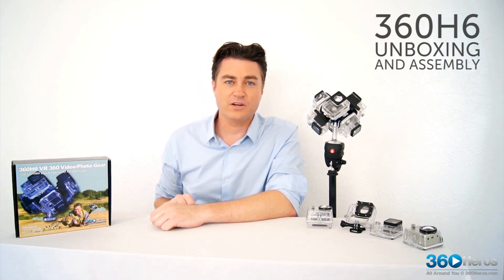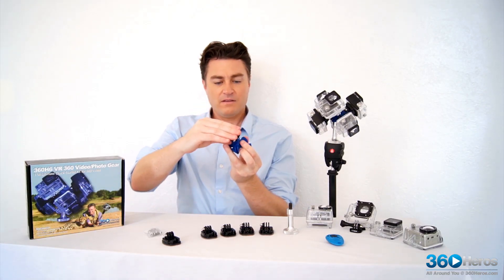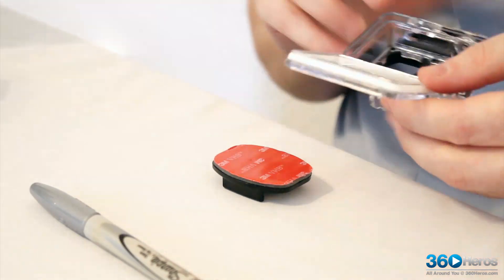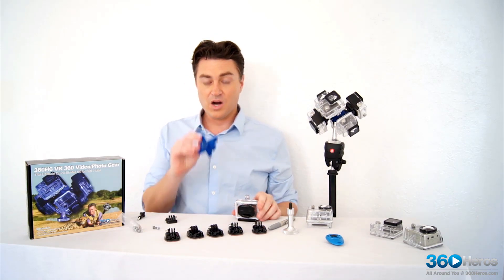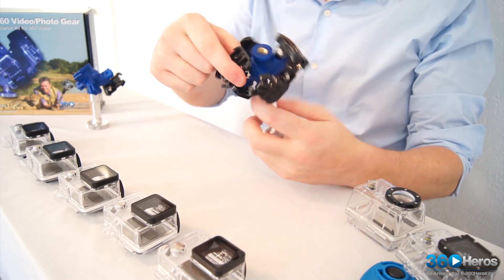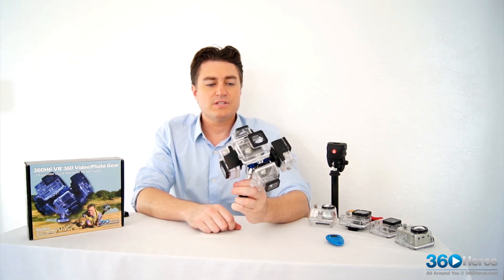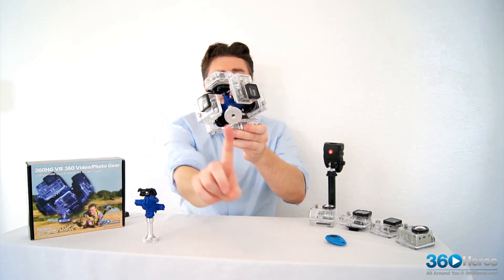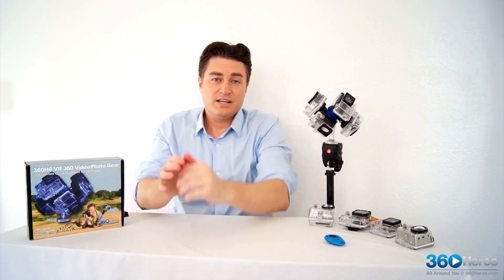360H6 Unboxing & Assembly Tutorial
360Heros team member Matt Sheils walks us through setting up the 360H6 virtual reality 360 video gear.

The 360H6 is an all-weather professional solution for filming 360° virtual reality video content. Positioning GoPro™ cameras in a spherical orientation, the 360H6 360 Plug-n-Play™ Holder captures high resolution (up to 7,500 x 3,750 pixels) content that can be viewed with the Oculus Rift, Samsung Gear VR, Google Cardboard and the industry’s other leading virtual reality head mounted displays.

By mounting six GoPro™ cameras in their water-proof housings, the 360H6 supports 360° content capture in all-weather conditions.